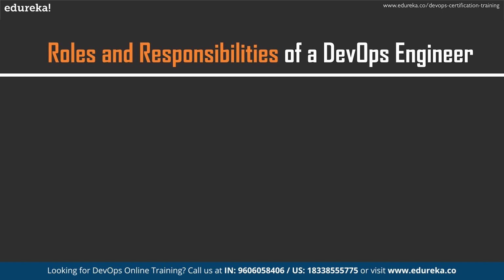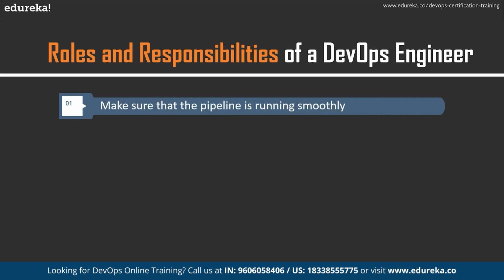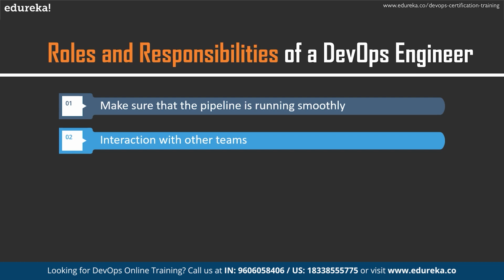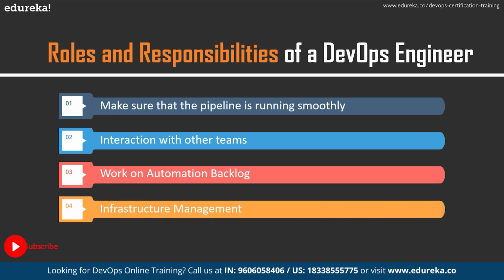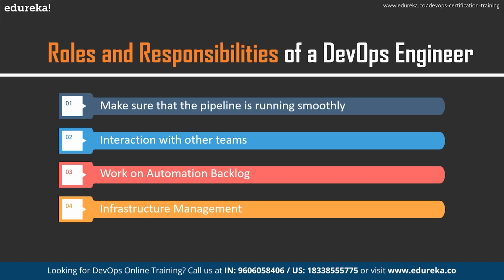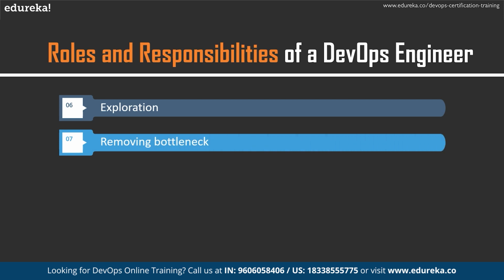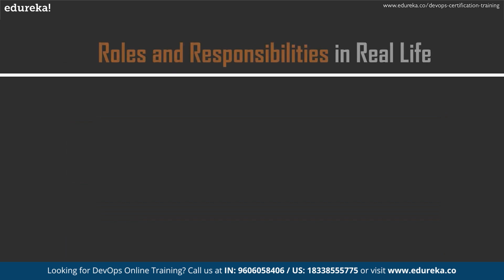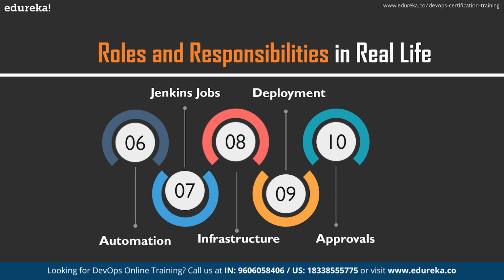DevOps Engineer Roles and Responsibilities | DevOps Engineer Salary | DevOps Training | Edureka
🔥𝐄𝐝𝐮𝐫𝐞𝐤𝐚'𝐬 𝐃𝐞𝐯𝐎𝐩𝐬 𝐭𝐫𝐚𝐢𝐧𝐢𝐧𝐠 𝐩𝐫𝐨𝐠𝐫𝐚𝐦 (Use code "𝐘𝐎𝐔𝐓𝐔𝐁𝐄𝟐𝟎"):
This Edureka "DevOps Engineer Role and Responsibilities" session will guide you on how to prepare yourself to learn the necessary skills and tools to advance your peers. With a step-by-step guide from this video, it will help you prepare and understand the role that a DevOps Engineer goes. This video will guide you in your DevOps Engineer career path and help you become the next DevOps Engineer. Below are the topics. covered in this DevOps Engineer tutorial:

00:00 Introduction
00:18 Agenda
01:00 What is DevOps?
01:52 DevOps Tools
02:44 who is a DevOps Engineer
03:24 DevOps Engineer Roles and Responsibilities
14:23 Technical skills of a DevOps Engineer
15:52 DevOps Engineer Salary

About the course :
What exactly is DevOps?
DevOps is the blend of the cultural practices, philosophies, and tools that improve an organization's capacity to offer services and applications at a rapid speed, transforming and improving their products at a much faster rate than those who employ the traditional system of technology development or infrastructure administration practices. This speed allows companies to serve clients more effectively and to compete better in the marketplace.

Is the course material accessible to the students even after the online DevOps training is over?
Yes, the access to the DevOps certification course material will be available for lifetime once you have enrolled into the course.